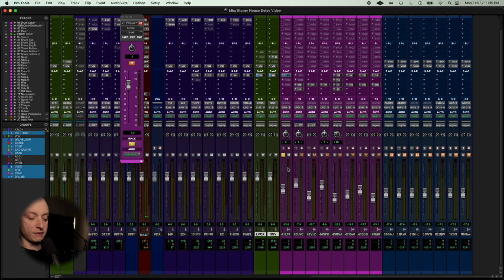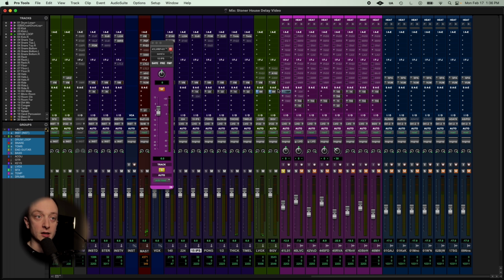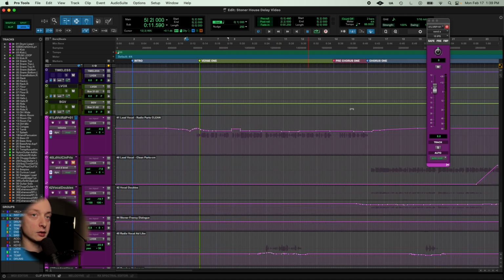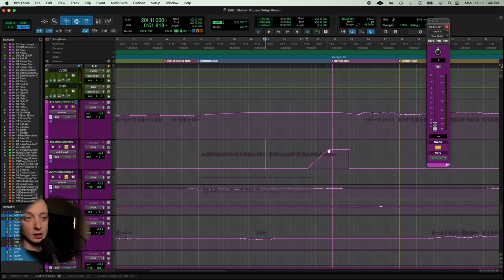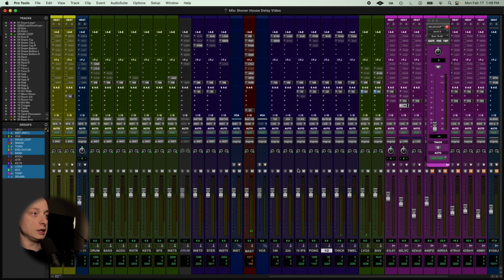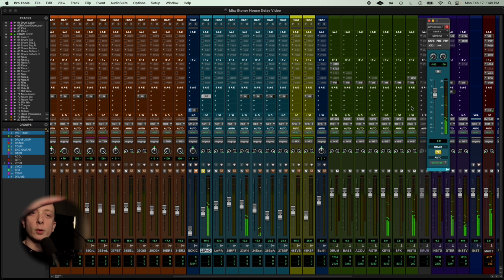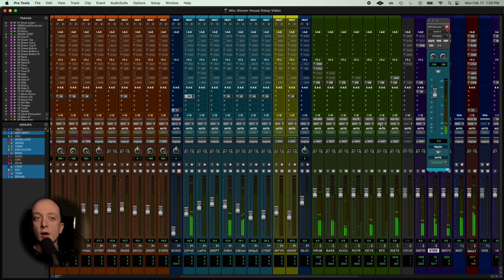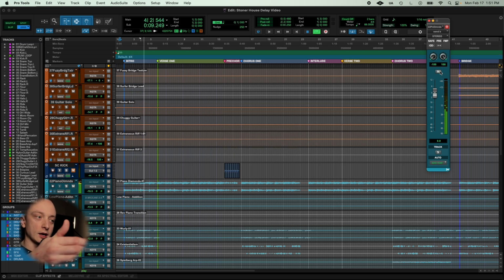How To Use Delay Like a Pro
Delay is one of the most powerful tools in your mixing arsenal — and one of the most underrated.

It can add space to vocals, groove to guitars, and rhythmic energy to keys. Whether you’re going for subtle atmosphere or bold, creative effects, delay helps create depth, dimension, and movement in your mix.

In this video, I break down how to use delay effectively — so you can bring more life and excitement to your tracks, no matter your skill level.

Check out the artist featured in this video:   / francy.planet